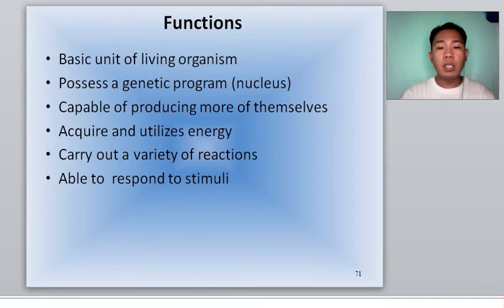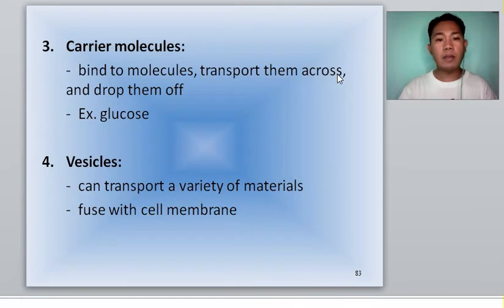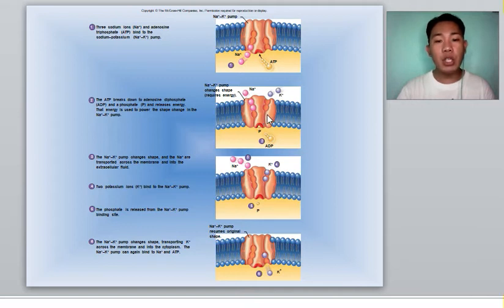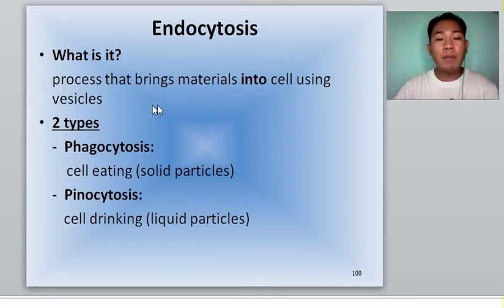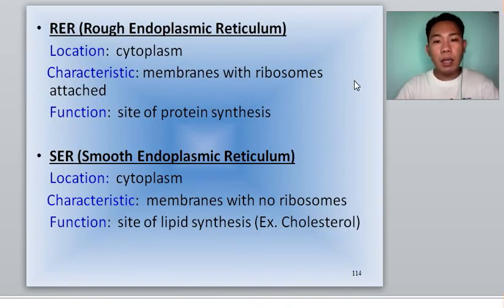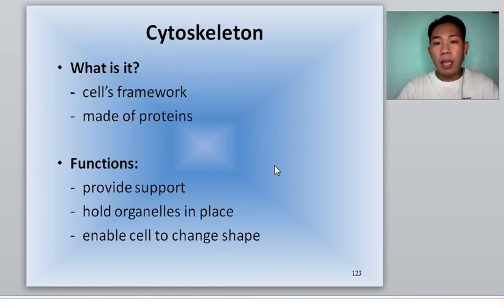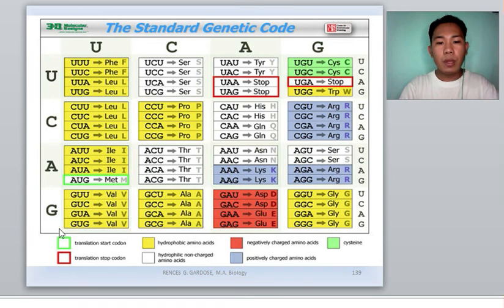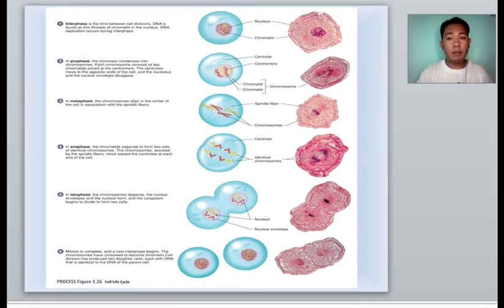Cell Mol Part3